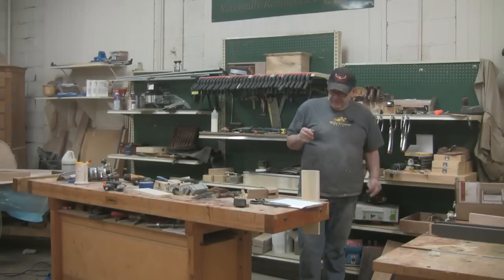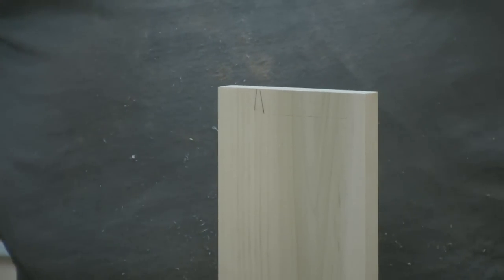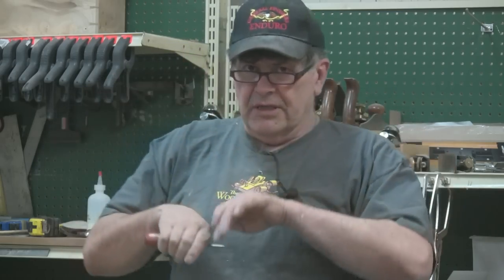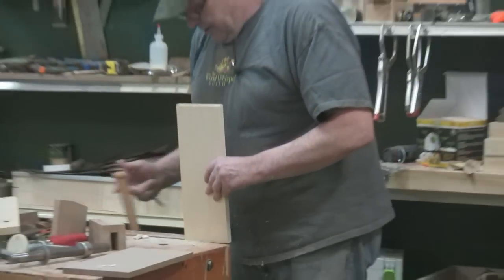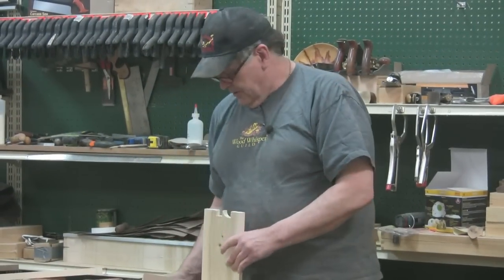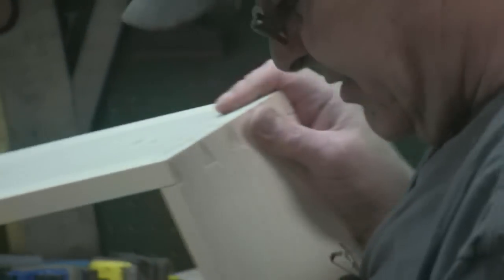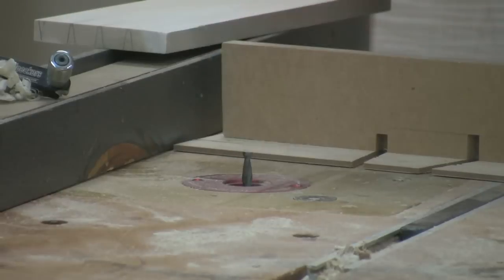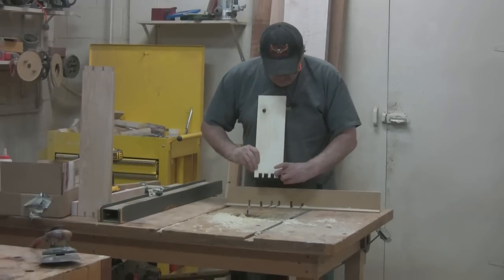Build a Pie Safe with Charles Neil - Episode 16 - Dovetails